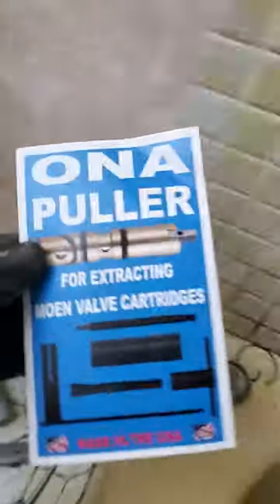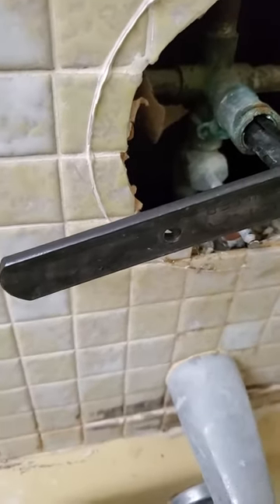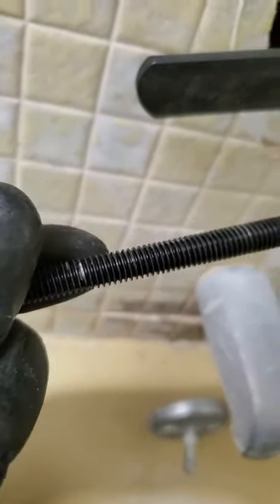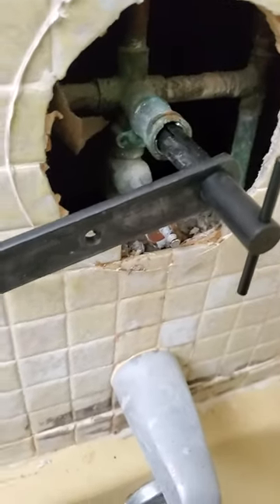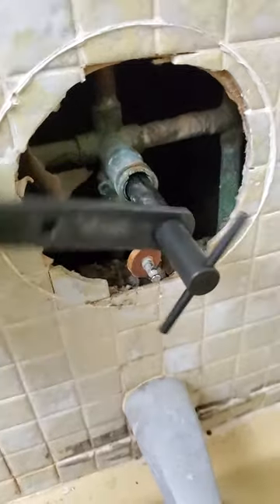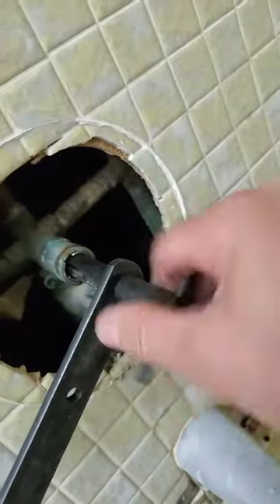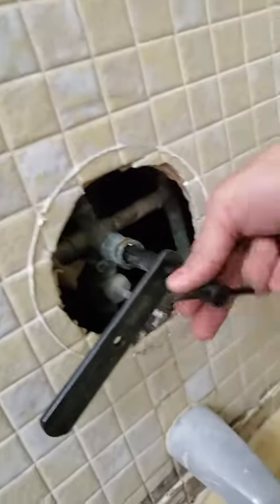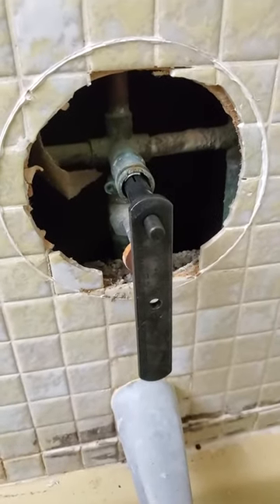ONA Moen Cartridge Puller review real life situation.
ONA Moen Cartridge Puller review.
Moen 1200 cartridge removal
Moen 1220 posi-temp cartridge removal
plumbing plumber